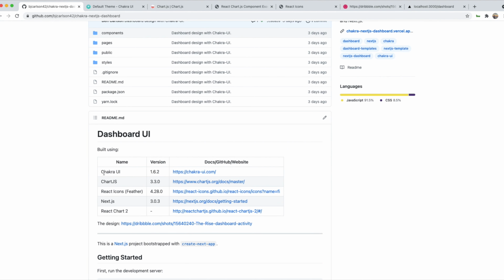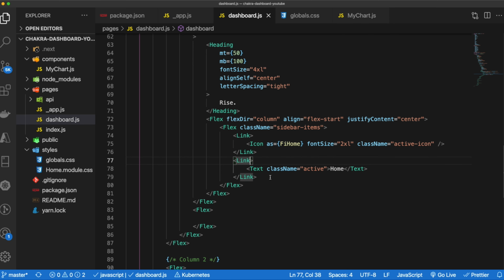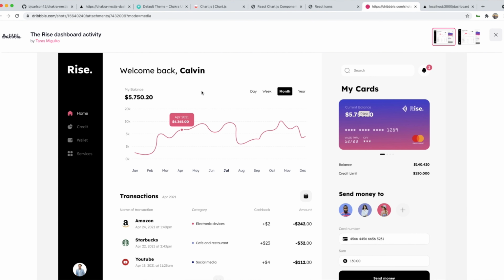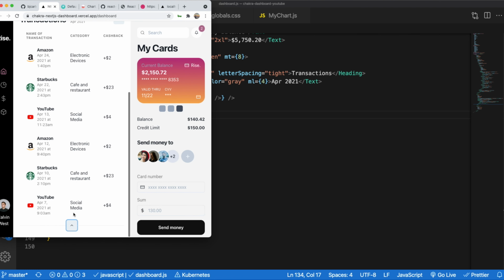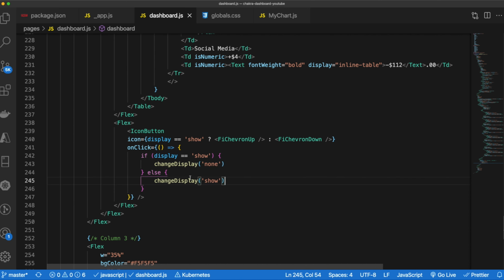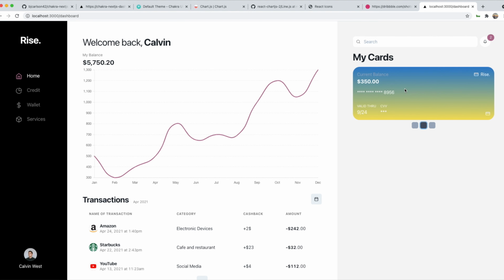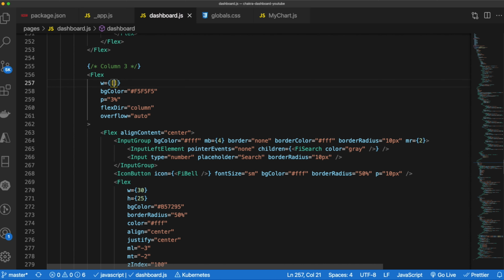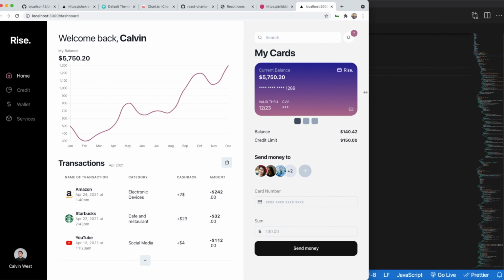Chakra UI Dashboard - With Next.js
Code along as I take a Dribbble dashboard design and code it using Chakra UI and Next.js! Along with Chakra UI, we use the react hook useState to make the content a bit more dynamic. This dashboard is fully responsive and follows best practices! This design uses the default Chakra UI theme but if you have a custom theme, you can modify it accordingly.

0:00 Introduction
1:01 Part 1 - Setup + Starter Files
3:00 Part 2 - The First Column
14:27 Part 3 - The Second Column
29:39 Part 4 - The Third Column
43:52 Part 5 - Making It Responsive